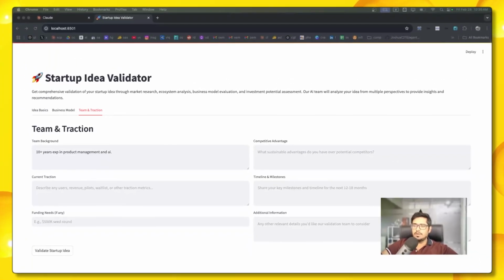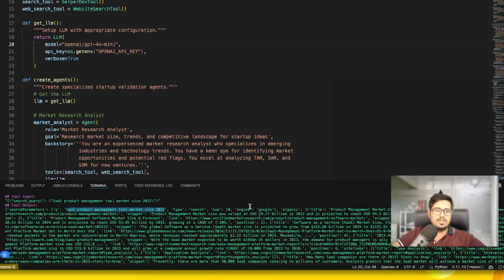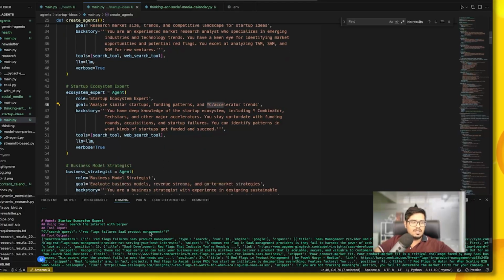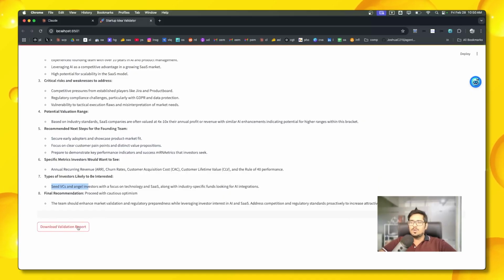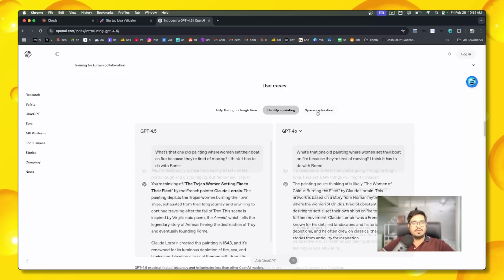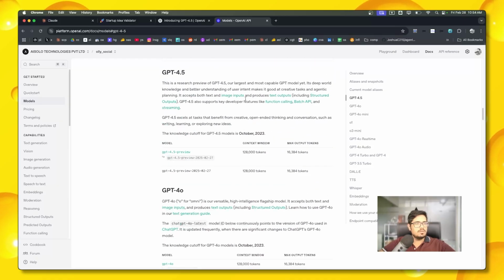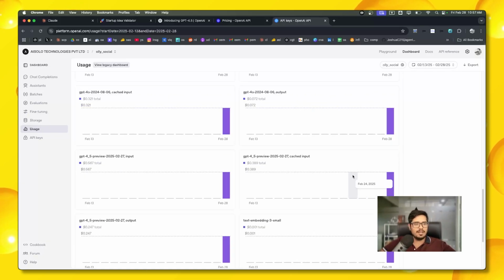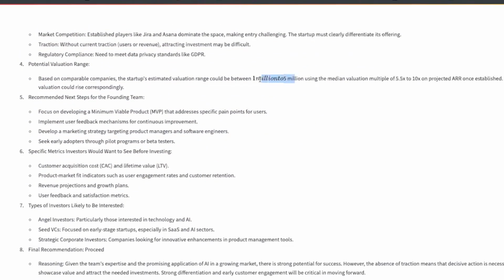I Built AI Agents to Validate Startup Ideas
In this video, we’ll look at how an AI agent validates startup ideas by researching market trends, analyzing competitors, and assessing investment potential—helping you determine if your business idea is worth pursuing!